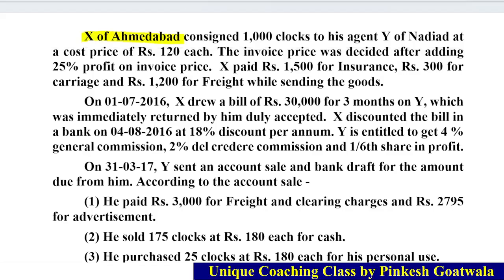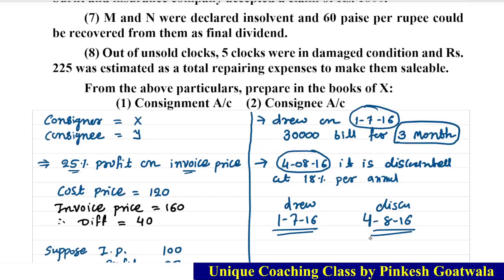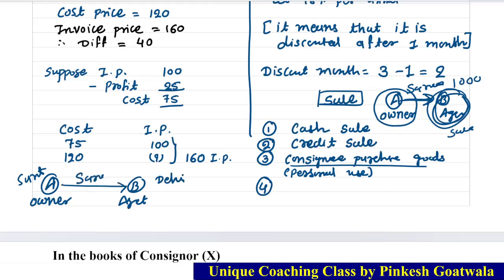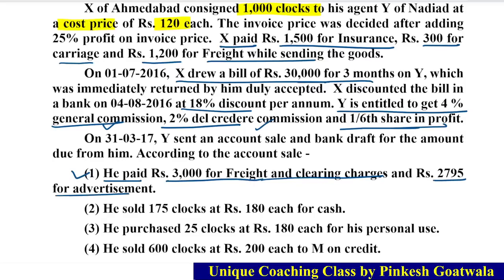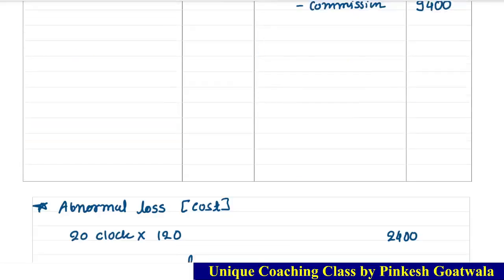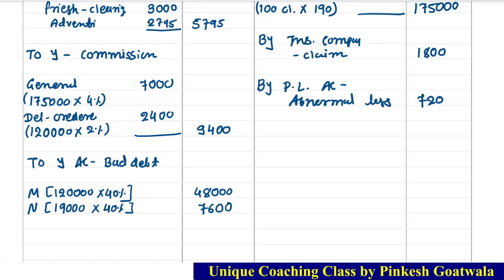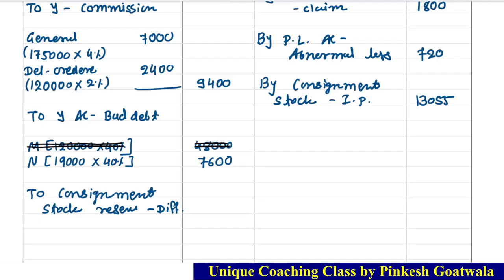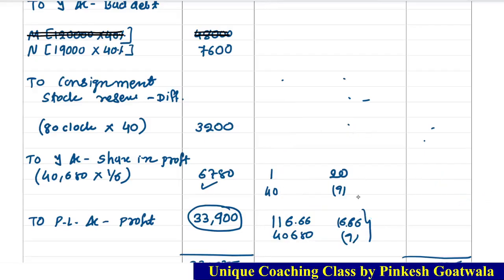Consignment Ac | Part 6 | Fy Bcom | Sem 2 | Account | Vnsgu | By Pinkesh Gotawala